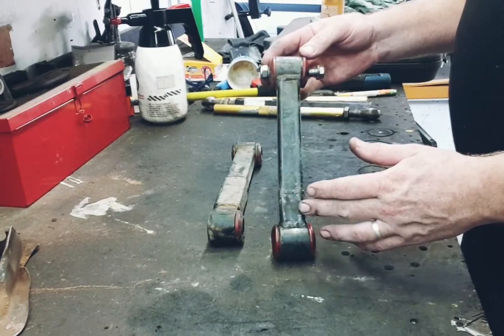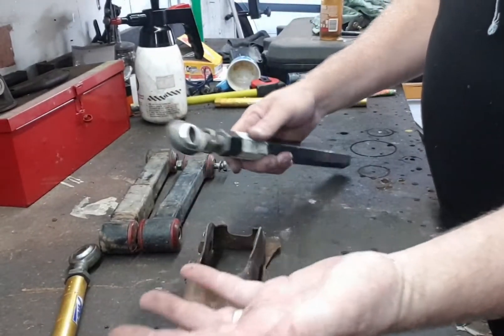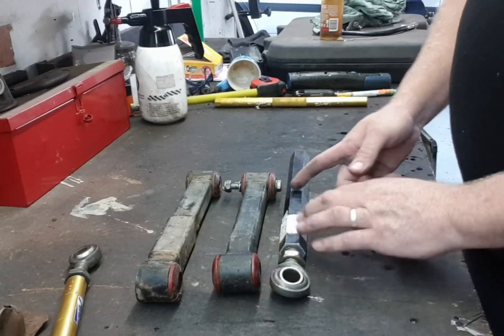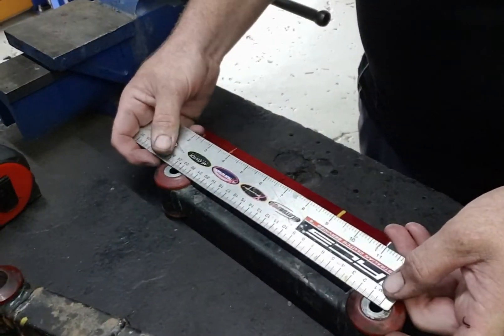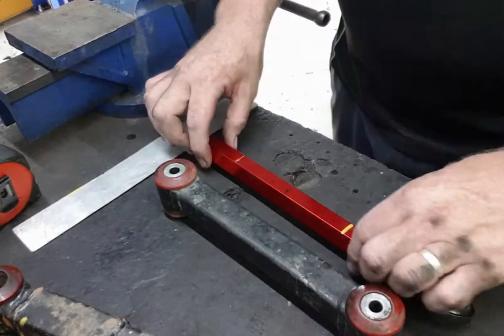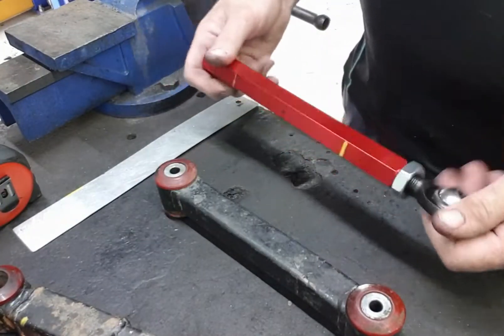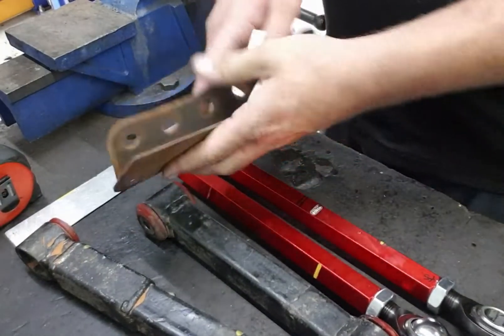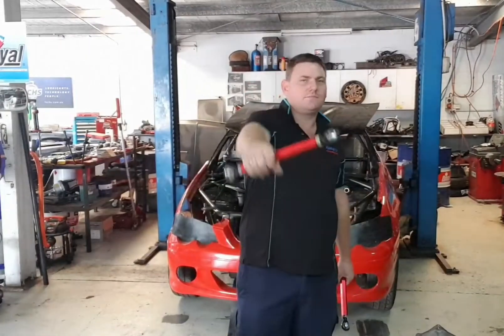holden vl building new trailing-arms - Australian speedway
building new trailing-arms for the rear upper trailing-arms for the t52 holden vl ls1 speedway car. we show you what we have found and how we are going to fix tbe issues.
2 mates, 1 passion, enter Push Da Cush! A Speedway channel where Dean and Brett can show off their on track racing skills and some not so good off track camera skills. Stick around for a lot of laughs, some thrills and the occasional skills.

royal titanium oils
double d automotive
hfi transport
cheapa auto spares